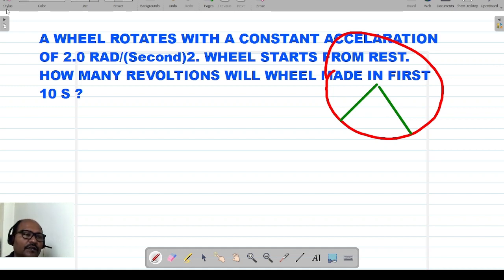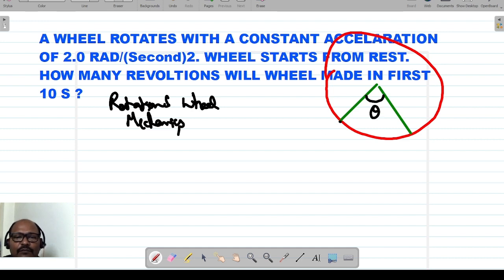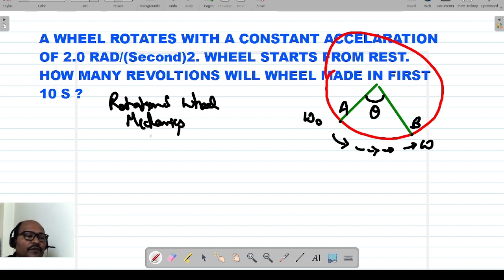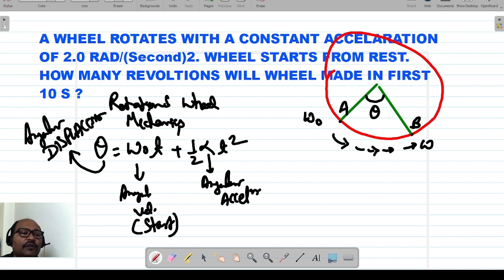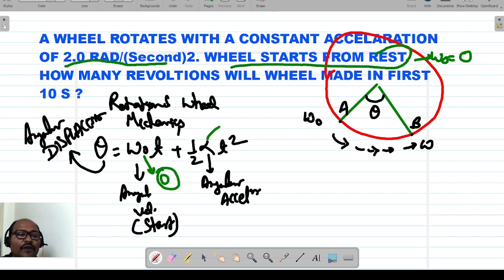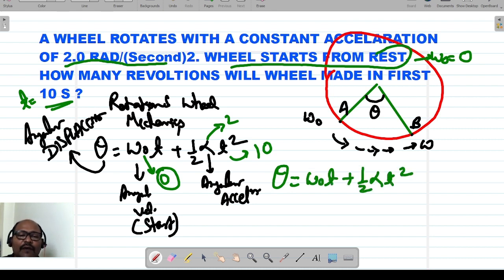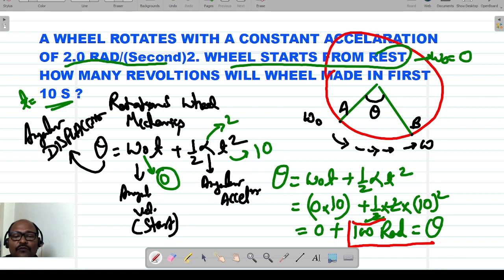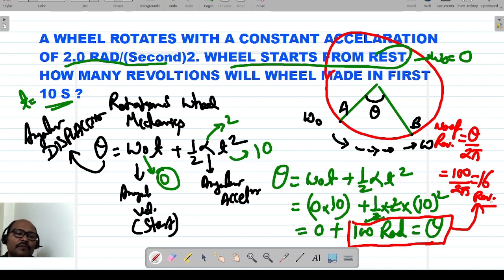A🎯WHEEL ROTATES CONSTANT ACCELARATION OF 2.0 RAD/s2 STARTING FROM REST.HOW MANY REVOLTIONS In 10 S ?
ROTATATIONAL MECHANICS NUMERICAL OF PHYSICS :-

A WHEEL ROTATES WITH A CONSTANT ACCELARATION OF 2.0 RAD/(Second)2. WHEEL STARTS FROM REST.
HOW MANY REVOLTIONS WILL WHEEL MADE IN FIRST 10 S ?